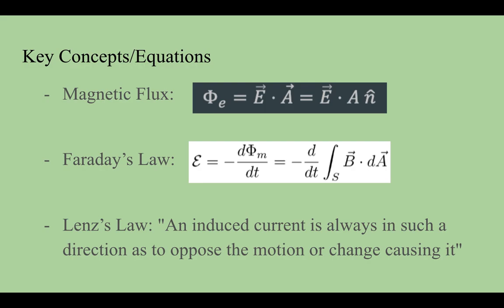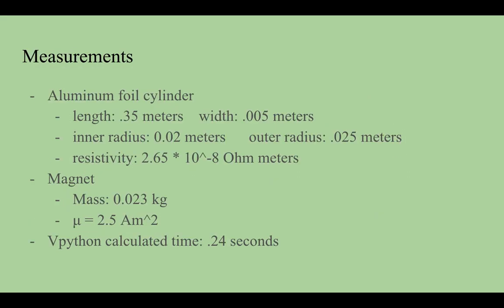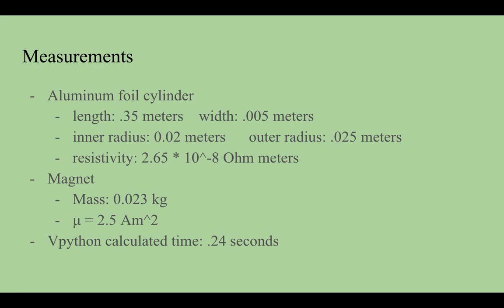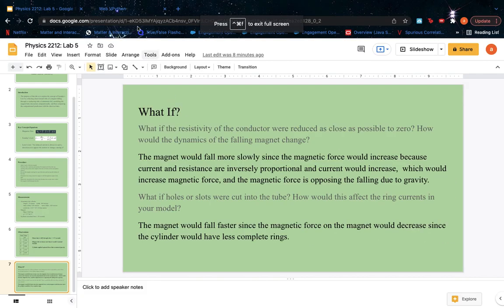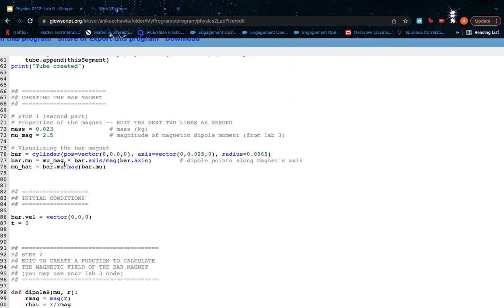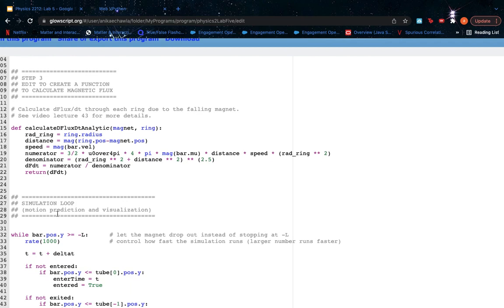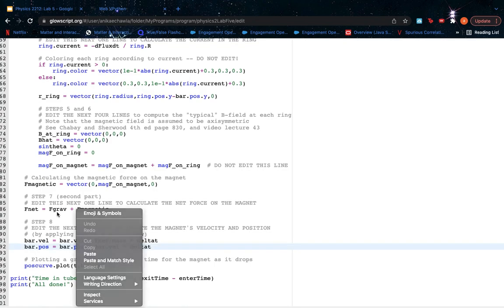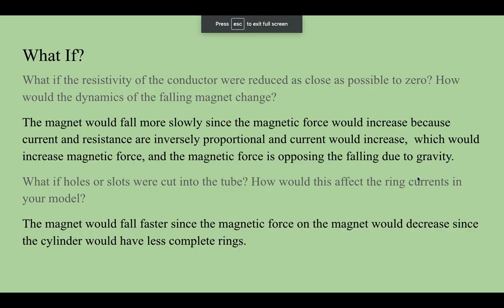Physics 2212 Lab 5 - Anika Chawla